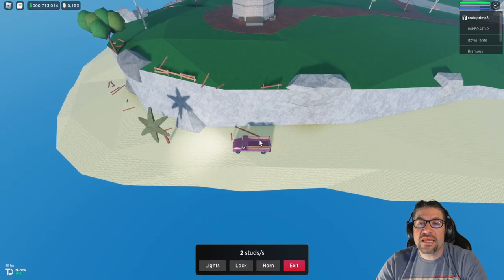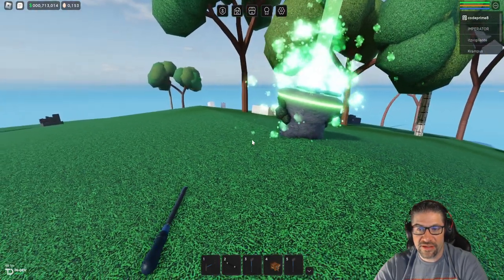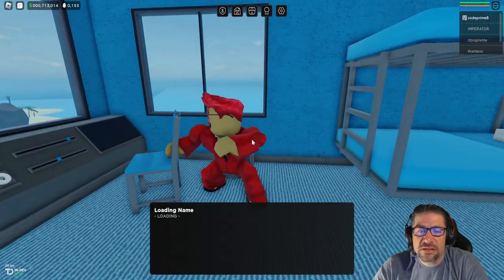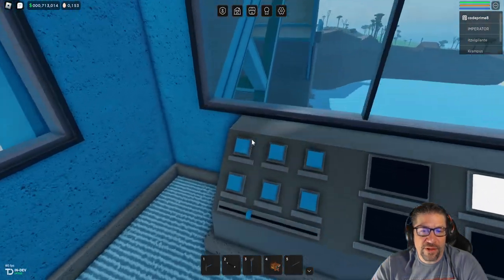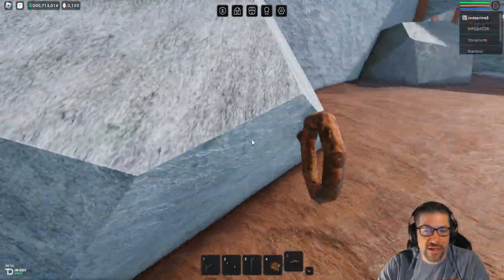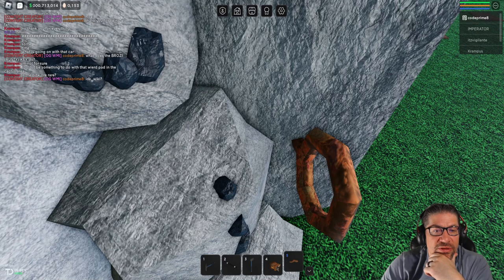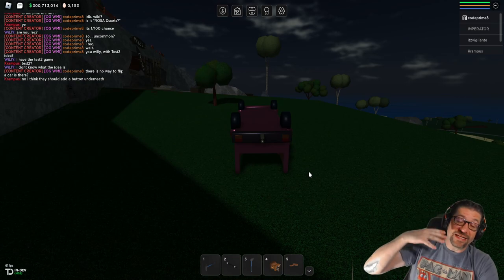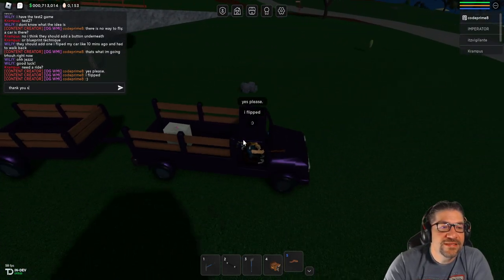Roblox - Oaklands - Rusty Bronze Key🗝️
In this episode of Roblox, Oaklands, I head over and get the 3 items needed to create the bronze key. Love you all!!!